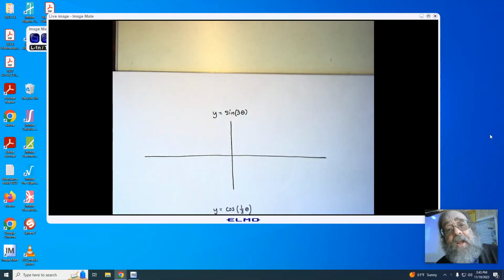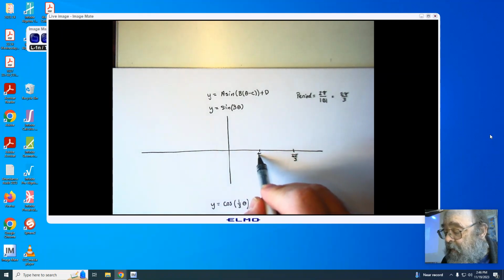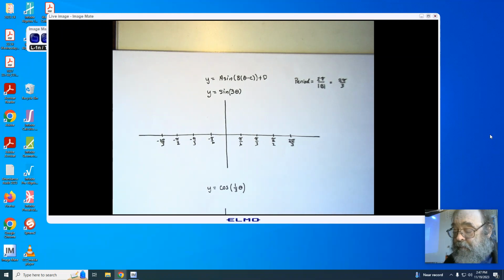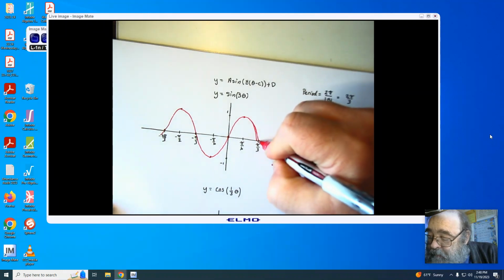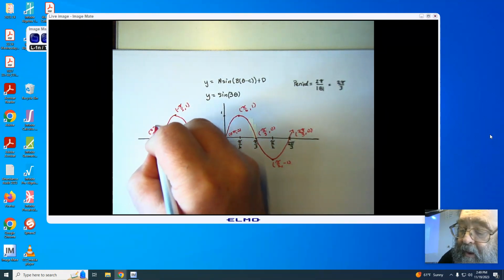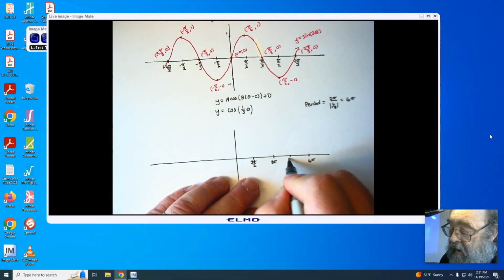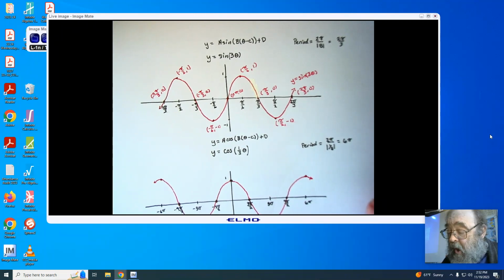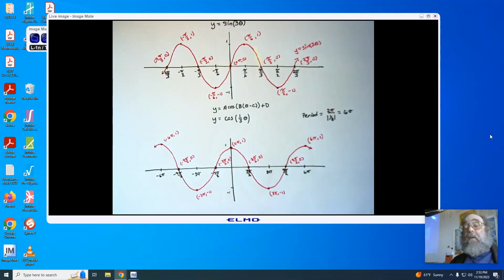Graphing Sine and Cosine with a Change in Period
In this video I show how one graphs a sine and cosine function when there is a "B-value" present in the function formula.